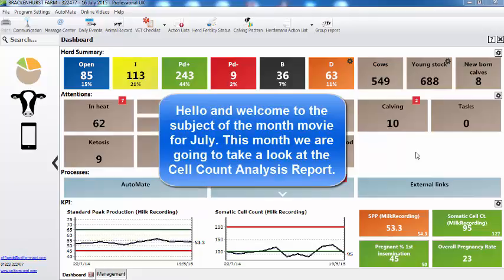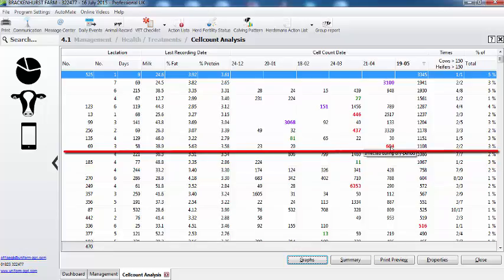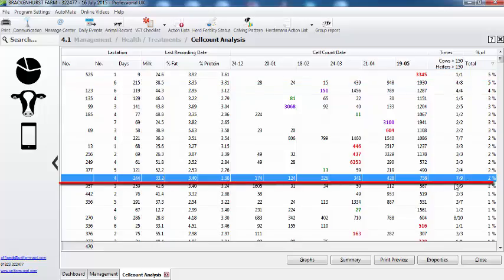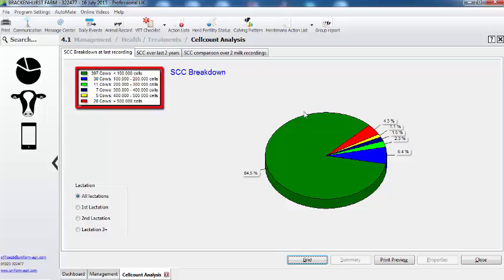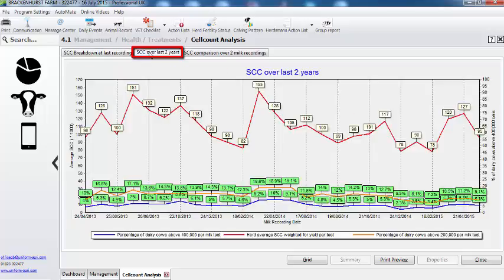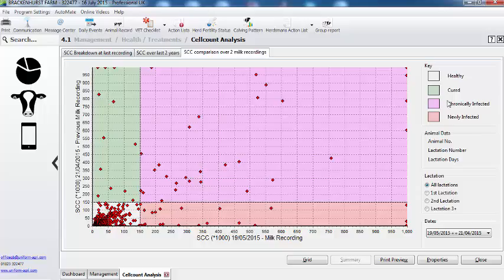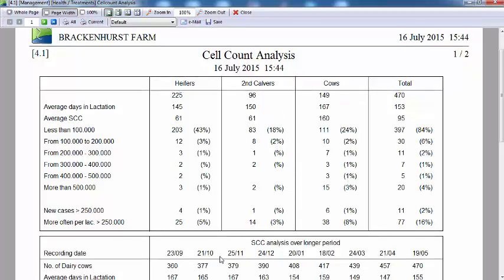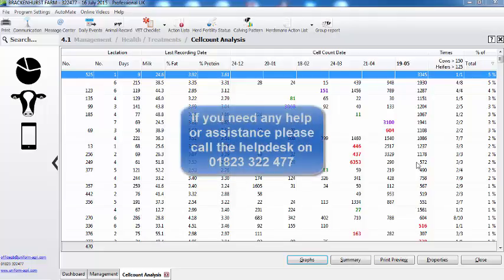Cellcount Analysis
Subject of the Month July of UNIFORM-Agri: Cellcount analysis